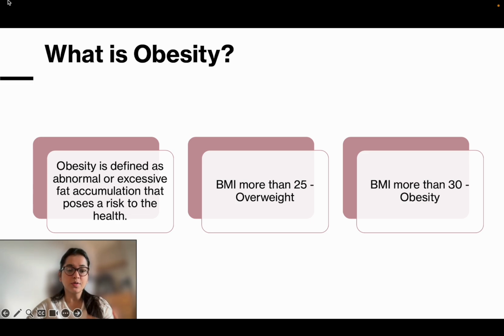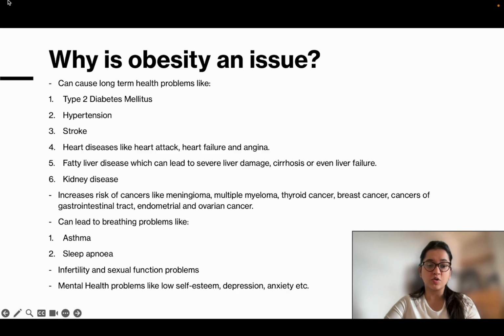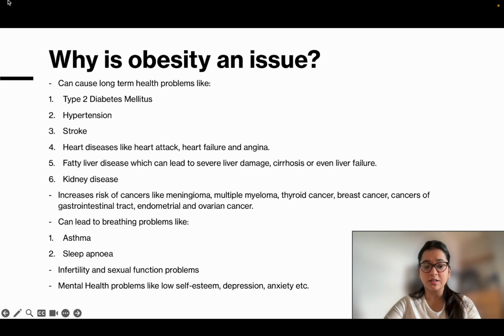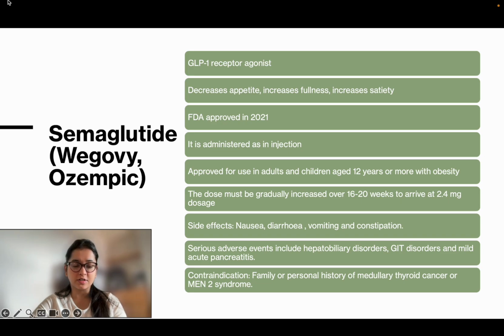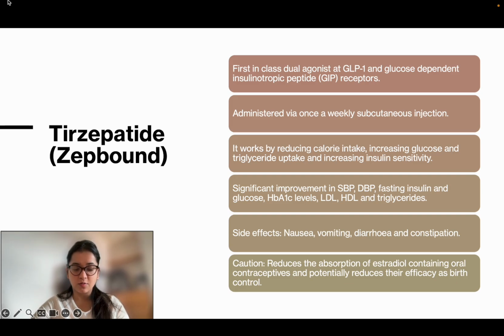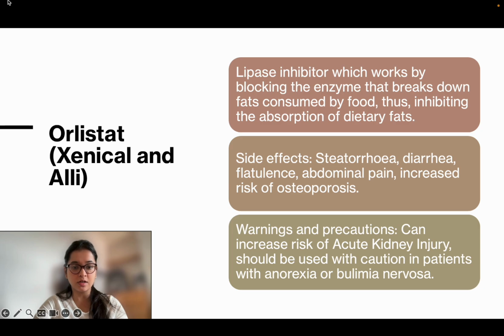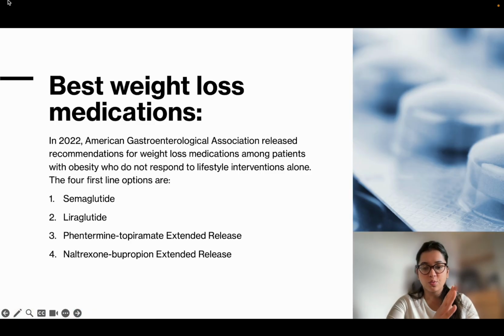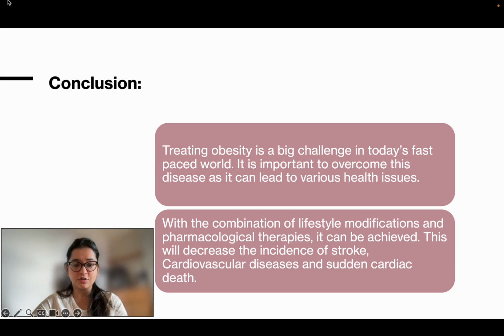Soumya Singh | Morriston Hospital | UK | SciTech Central Diabetes 2024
Talk on Anti-Obesity Medications

Dr. Soumya Singh currently working as a Junior Clinical Fellow in General Medicine in Morriston Hospital, Wales in U.K. She graduated from Maharani Laxmi Bai Medical College in India in 2022 and got registered with GMC in 2024. She aspire to become and Endocrinologist in UK. She is very passionate about her work, starting from taking a thorough clinical history, performing relevant examination and formulating a management plan depending on the differential diagnosis. She presented her posters in regional and local conferences; she also participated in Quality Improvement Projects as she believes it is important to continuously improve ourselves as a doctor.